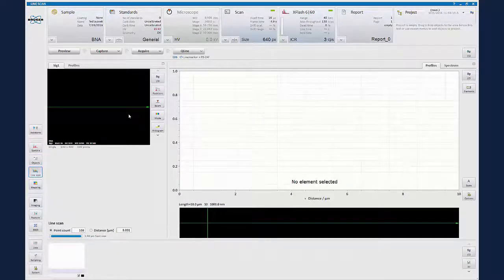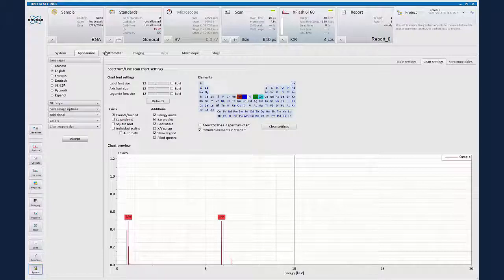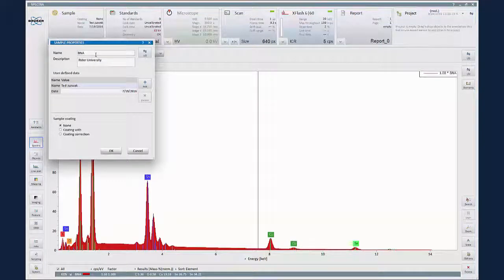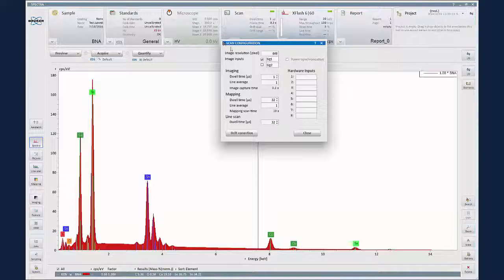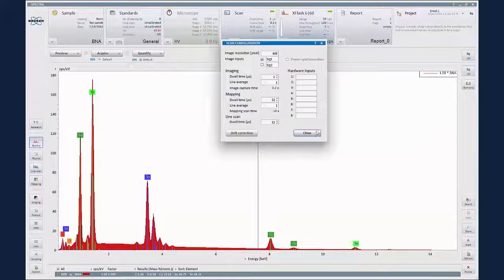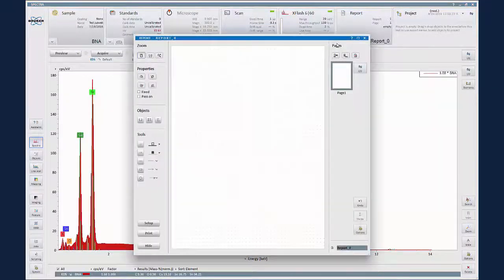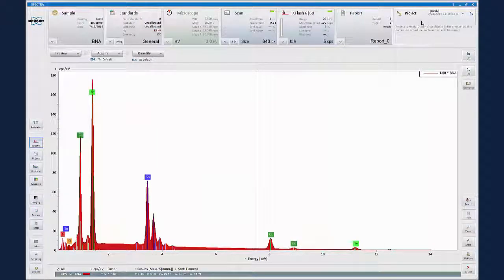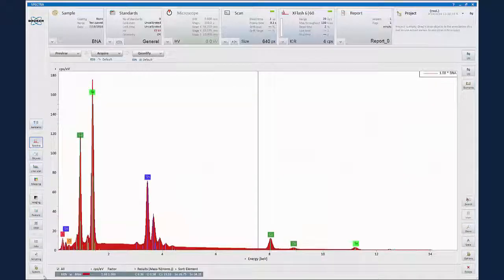Tổng quan về phần mềm Bruker Esprit 2.0 - Part 1.1